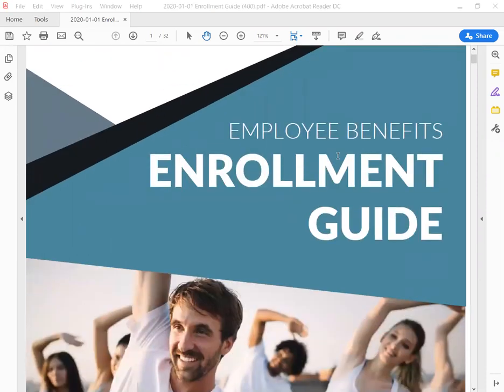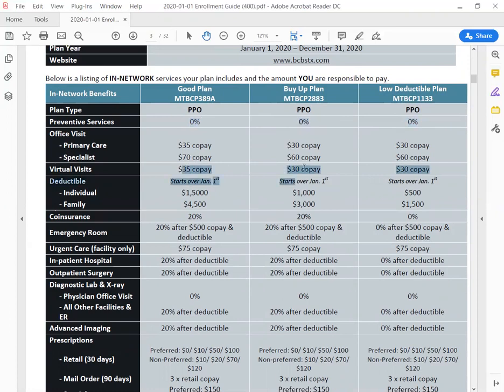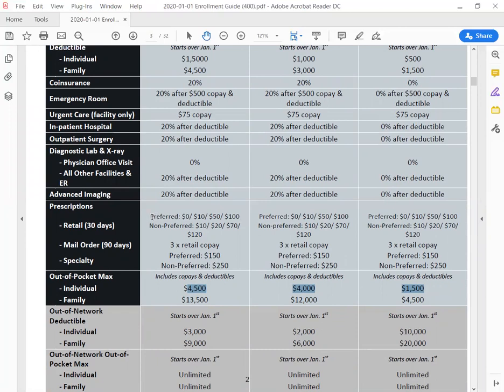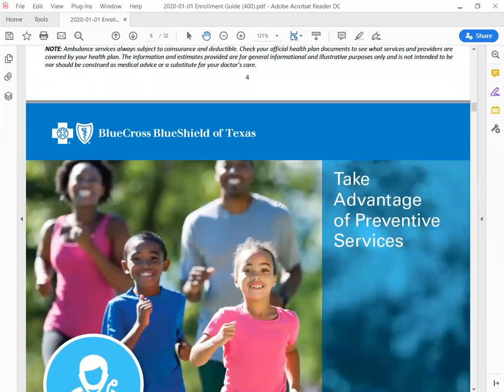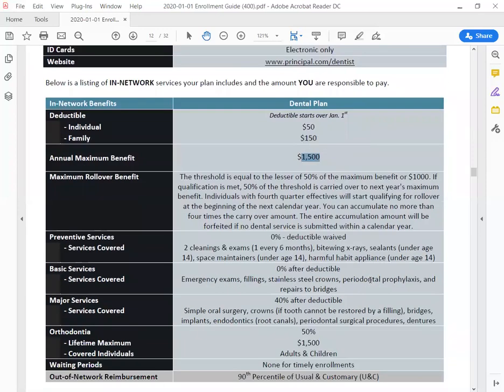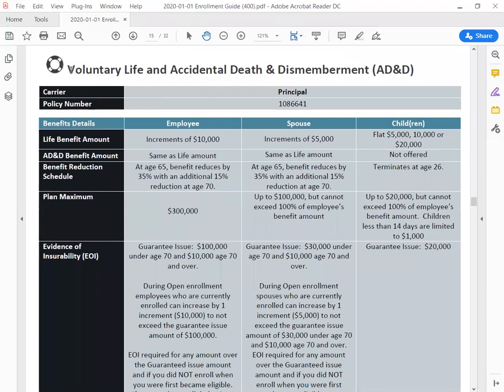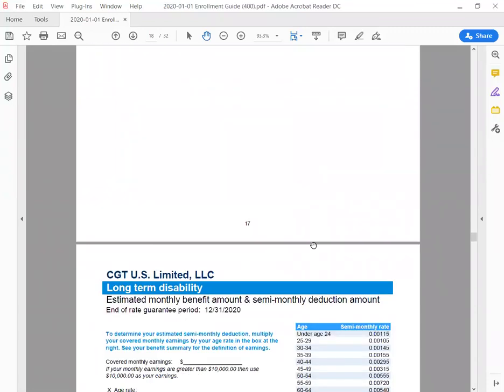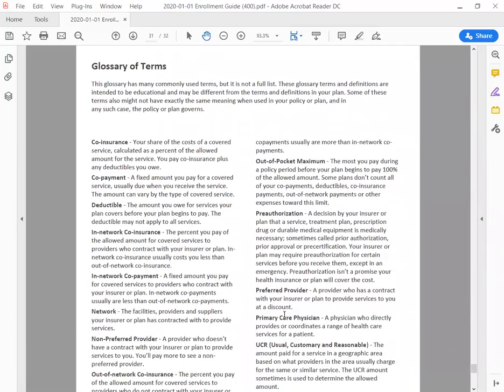CGT 2020 Benefits Webinar